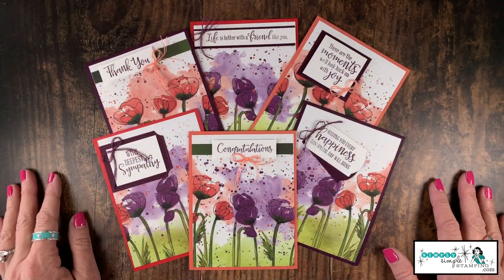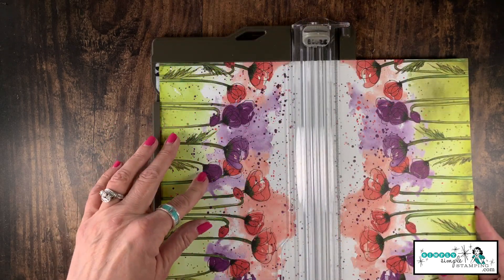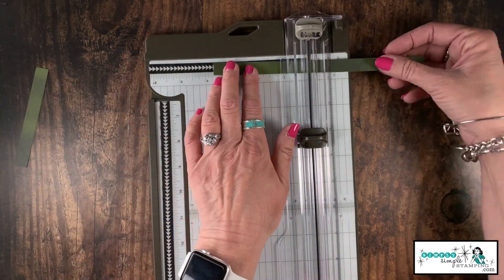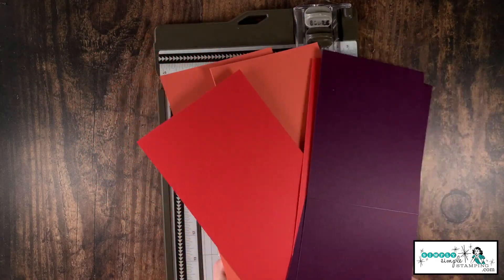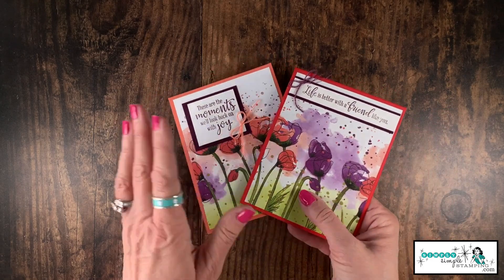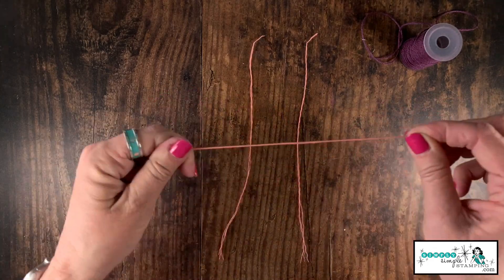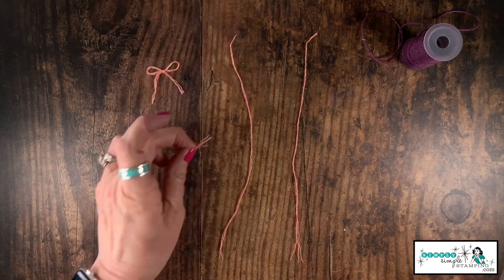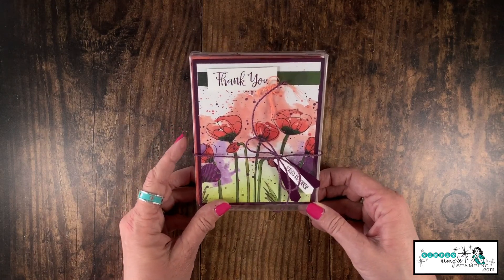Beautiful One Sheet Wonder | 6 Peaceful Poppies Cards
What a treat! I’ve got a beautiful one sheet wonder with 6 Peaceful Poppies cards that are to die for! Learn how to make & gift these lovely DIY cards.

I love sharing One Sheet Wonder projects with you. Today's cards are so simple to make. You can get really creative with the sentiments using punches, dies, or basic cutting. The Peaceful Poppies Designer Series Paper is the star of the show in this video. I think you're going to enjoy creating these cards to either save and use when needed or to create a great gift idea.

Beautiful One Sheet Wonder Cards: If you know about one sheet wonders then you know how popular they are. If you’ve never heard of them then you’re in for a treat today with this beautiful one sheet wonder project. You can repeat the cutting directions using any paper you have on hand. This is a great way to make some quick cards so you always have a stash on hand!

To order supplies, get measurements, view additional photos or to read about my rewards program and look for the March 21, 2020 post.